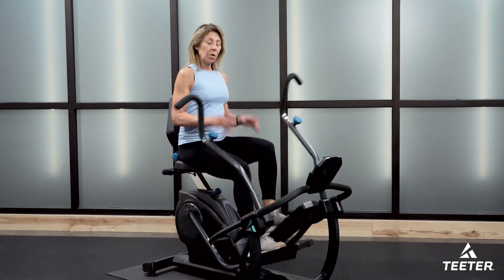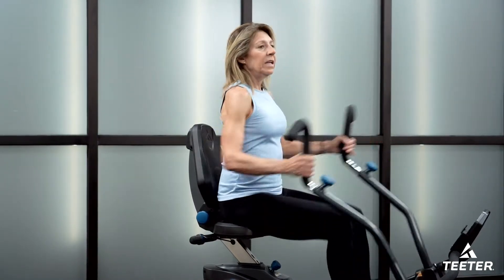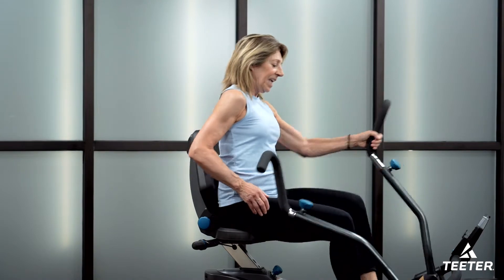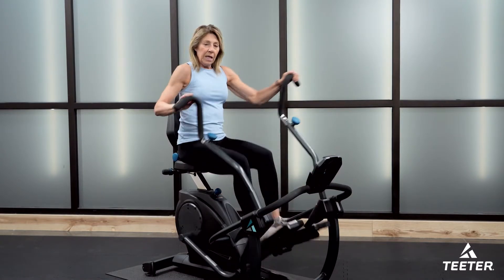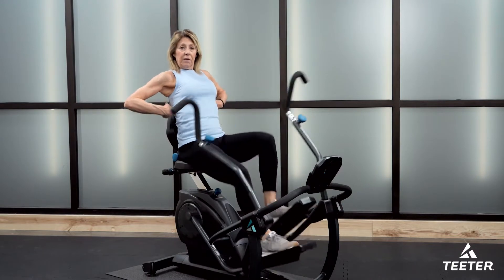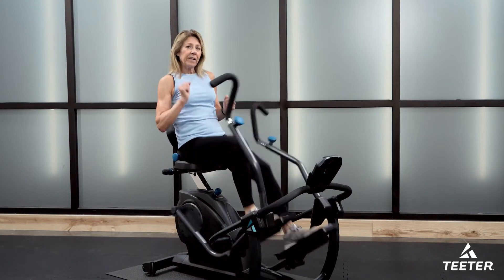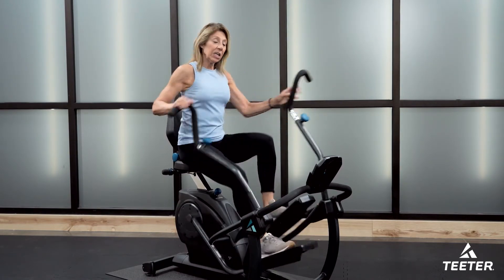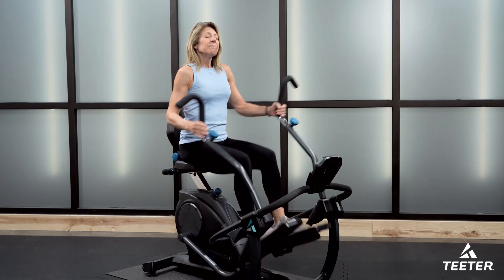30 Min Beginner Workout | FreeStep Cross Trainer | Teeter Move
Get ready to step and sweat in this energizing class for beginners! Trainer Kim will start with a warmup in this 30-minute workout and then guide you through speed and resistance intervals. Kim makes this class fly by as you visualize you’re riding your bike to a picnic on a beautiful day!

🌟 Class Details:
Workout Length: 30 minutes
Workout Level: Beginner
Trainer: Kim
Product: FreeStep Recumbent Cross Trainer

0:00 | Intro
0:20 | Warmup
4:10 | Workout
26:28 | Cooldown

Teeter offers inversion, fitness, and recovery equipment for home. Our mission is to help you feel better, move better, and live better through unique and inclusive solutions that promote a healthy and active lifestyle. From inversion tables, cardio and rowing machines, home gyms, foam rollers, stretching products, and more – we have everything you need to reach your health and fitness goals. Get guidance to feel your best from expert trainers on the free Teeter Move app. Whether you’re learning how to invert or strength train, our certified trainers will instruct and motivate you every step of the way.

Exercise & Equipment Safety: ALWAYS consult with your doctor before beginning any exercise or weight-loss program, especially if you are over the age of 35 or have any known pre-existing medical problems. This may include injury or illness, but also the side effects of any drug or supplement (prescribed or over the counter). Read and understand all the equipment instructions, review all other accompanying documents, and inspect the equipment before use.